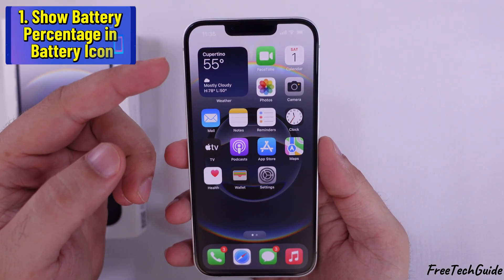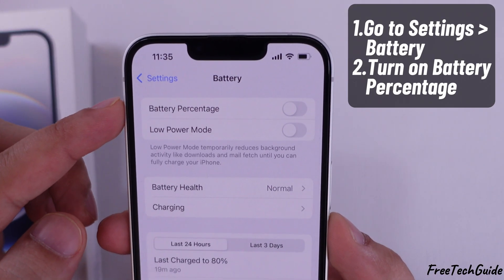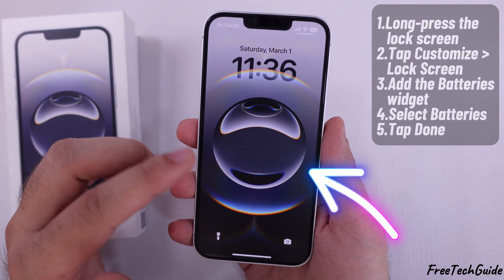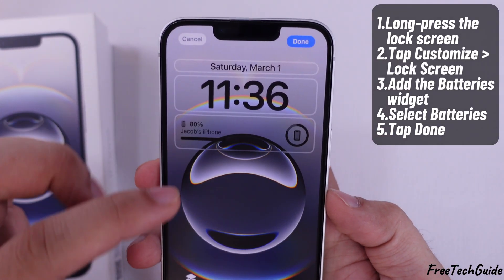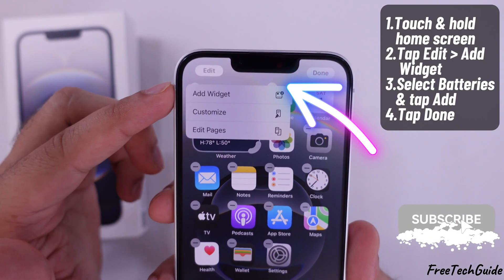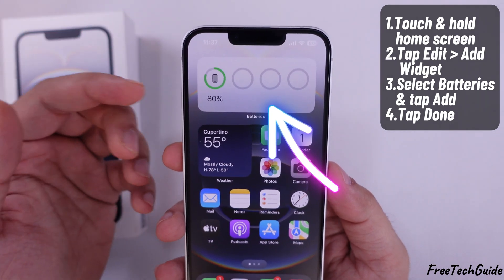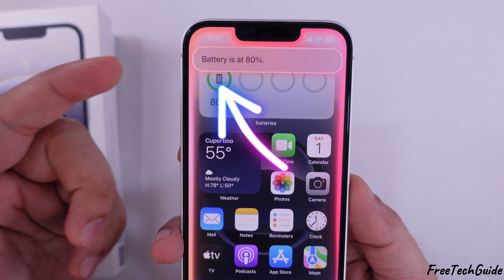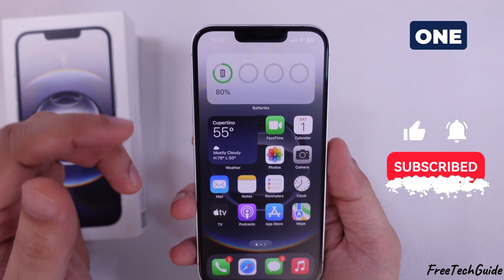How to Show Battery Widget on iPhone 16e (4 Ways) - Status, Lock, Home Screen, Widget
Here's How to Show Battery Percentage on iPhone 16e with iOS 26. Show Battery Percentage Top Battery icon, Home screen and Lock screen. Check Battery Status at a Glance on iPhone 16e. Add Battery Widget on iPhone 16e - Check Apple Watch, AirPods or other Bluetooth Accessories Battery Percentag.

00:00 intro
00:10 In Battery icon - Status Bar
00:41 On Lock Screen
01:14 On Home Screen
01:53 Using Siri

four easy methods for showing the battery percentage on your iPhone. Let’s get started!

How to Show Battery Percentage on iPhone 16e
Enable Battery Percentage on iPhone 16e – Step-by-Step Guide
Where to Find Battery Percentage on iPhone 16e
How to Display Battery Percentage in iPhone 16e Status Bar
Turn On Battery Percentage on iPhone 16e Easily
How to Always See Battery Percentage on iPhone 16e
iPhone 16e Battery Percentage Not Showing? Here’s How to Fix It
How to Check Battery Percentage on iPhone 16e

The First Method is to Show the Battery Percentage in the Battery Icon

By default, you can see the battery percentage in the Control Center. But if you want it to appear inside the battery icon at the top right, follow these steps:
 Scroll down and tap on Battery.
Enable the Battery Percentage toggle.
The battery percentage is now inside the battery icon. However, it is not visible on the Always-On Display screen.
The Second Method is to Add a Battery Widget to the Lock Screen

If you want to see your battery percentage on the lock screen, here’s how:
Unlock your iPhone and long-press on the lock screen.
Tap Customize at the bottom.
Tap on the widget area to add a new widget.
Scroll and select Batteries, then tap the widget you want to add.
Tap Done in the top left corner to save your changes.
Now, the battery percentage will always be visible on your lock screen!
The Third Method is to Add a Battery Widget to the Home Screen

For quick access to the home screen, follow these steps:
Touch and hold a space on the home screen.
Tap the Edit button in the top left corner.
Select Add Widget Option.
Scroll down and select Batteries.
Tap on Add Widget.
You can choose the widget style you prefer. It will also show the battery percentages of connected devices, such as AirPods or an Apple Watch.
Tap Add Widget, then move it to your desired spot.
Tap Done to apply changes.
Now, you can check your battery percentage at a glance!
The Fourth Method is to Ask Siri

If you’re driving or busy, Siri can help! Just say:
“Hey Siri, what’s my battery percentage?”
Siri will display and announce your battery percentage, making it super convenient!

And that’s it! These four simple methods will help you keep track of your iPhone’s battery percentage.